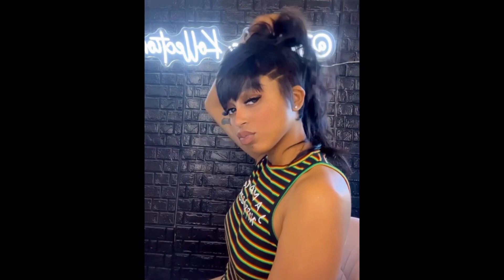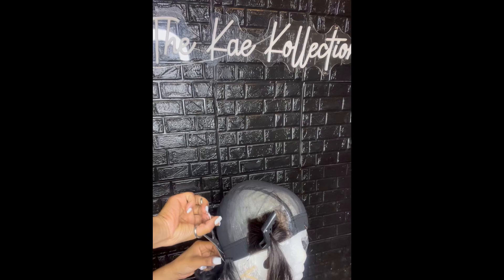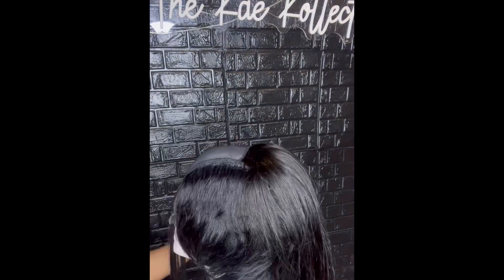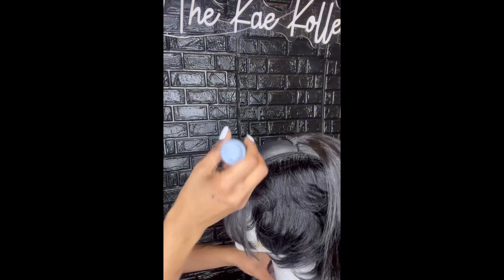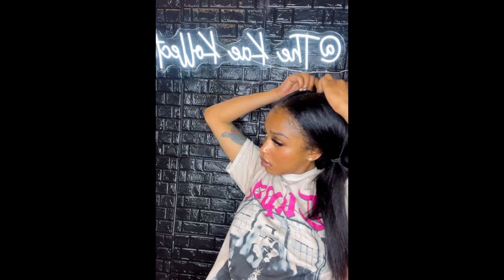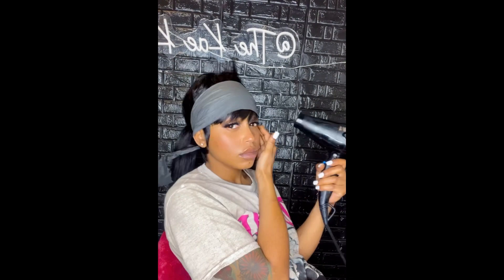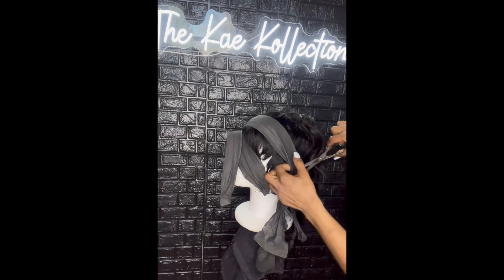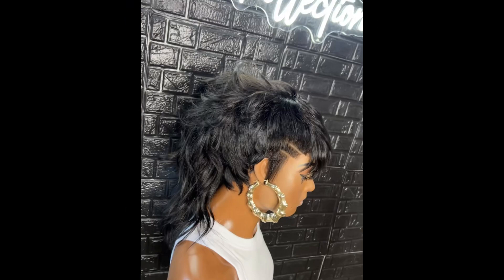🔥HOW TO: 2023 VIRAL MULLET QUICK WEAVE | BEGINNER FRIENDLY SHORT CUT WIG ✂️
What’s Up My TKK BABES!!! 🤎
I hope you all enjoyed this quick video on how to make a mullet cut wig using beauty supply store hair! Key products listed below👇🏾

* Dome Cap
* Razor Comb
* Closure
* Janet Collection 1b
* Empire 12in 1b

📲LINKS & SOCIALS

* 🛍 TKK Luxury Extensions IG: @TKK_LuxeExtensions

* 🖇Personal IG: @TheRealKaePace

*I claim fair use of music*